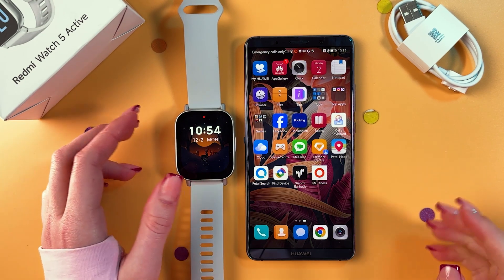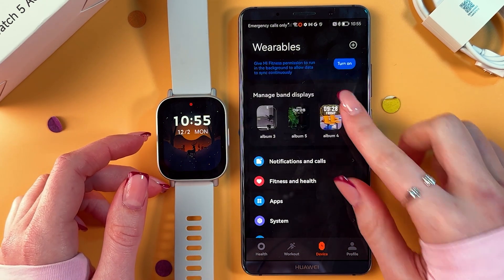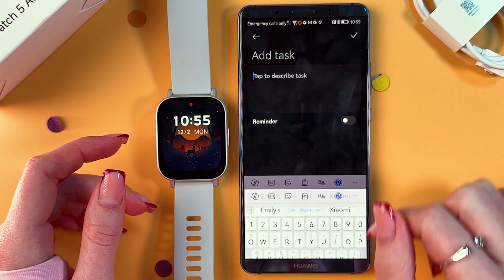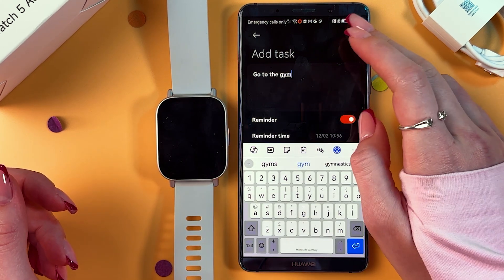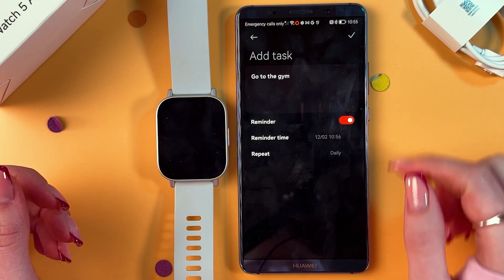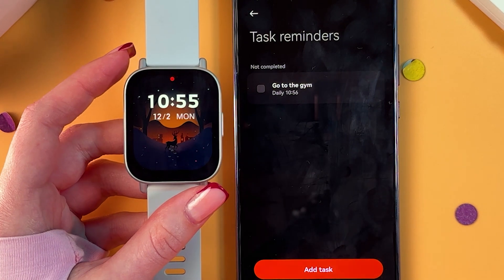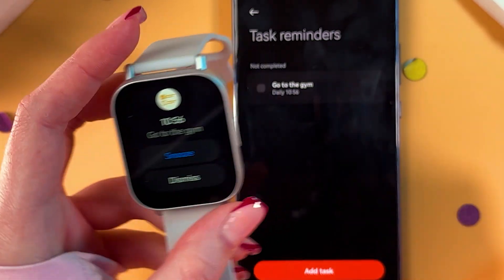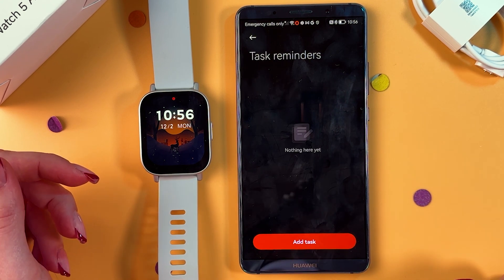How to Set Up Event Reminders on Your Xiaomi Redmi Watch 5 Active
Unlock the full potential of your Xiaomi Redmi Watch 5 Active by learning how to set and manage events efficiently through the Mi Fitness app. In this informative video, I'll take you step-by-step through the process starting from launching the app to setting your task reminders and ensuring your important events never miss your attention again. Discover the convenience of scheduling repetitive tasks on specific days and delve into features designed to enhance your time management. Dive in now to see how easy and functional your smartwatch can be!

This video also covers the following topics:
How to Activate Event Reminders on Your Redmi Watch 5 Active
Setting Up Notifications on Xiaomi Redmi Watch 5 Active
Tutorial: Enabling Tasks on the Redmi Watch 5 Active